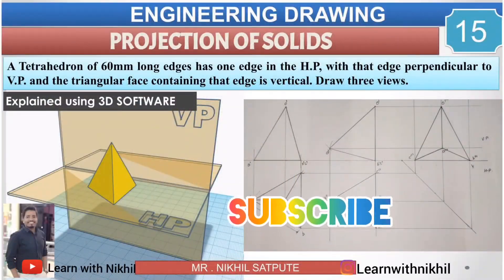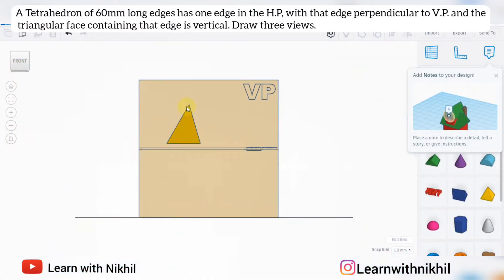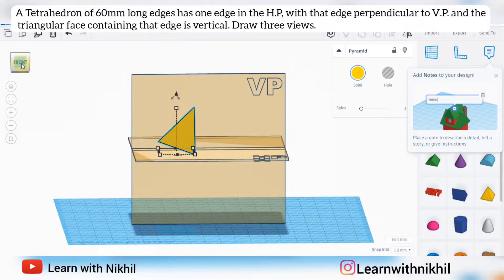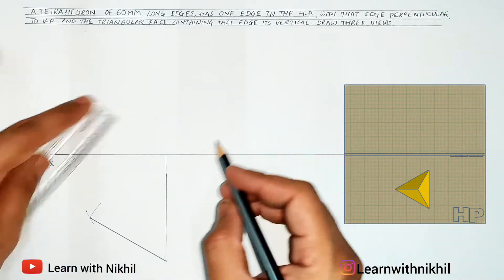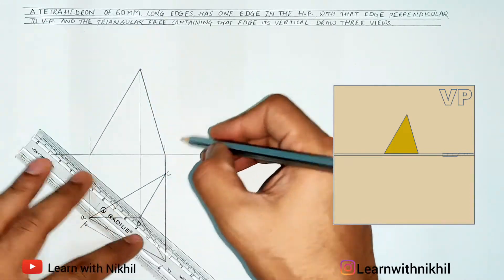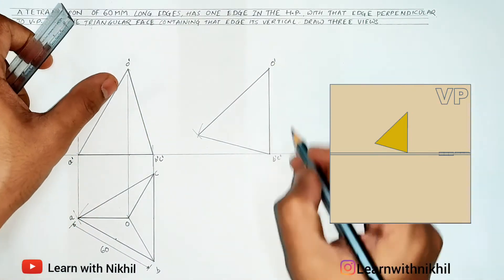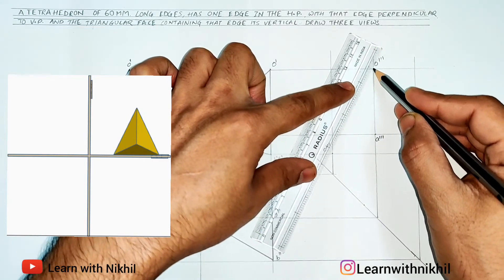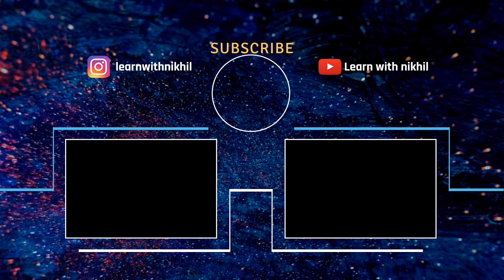Engineering Drawing | Projection of Solids- Tetrahedron - Problem 15 | Learn with Nikhil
Understand and learn about Projection of Solids - TETRAHEDRON